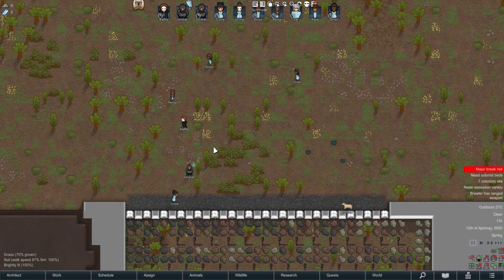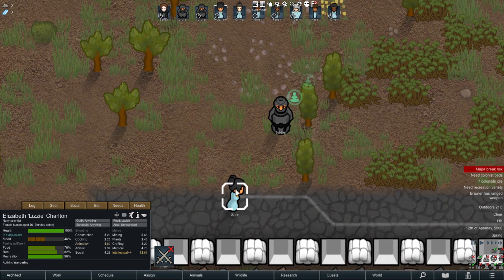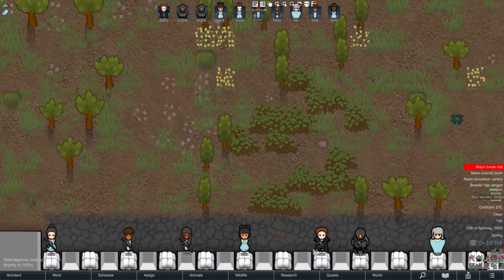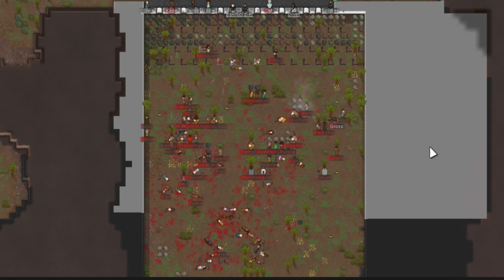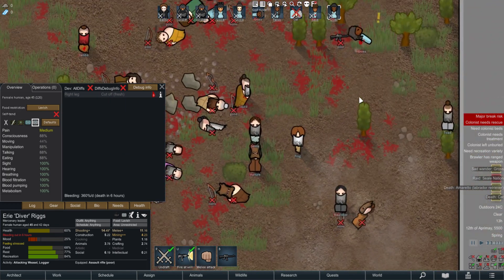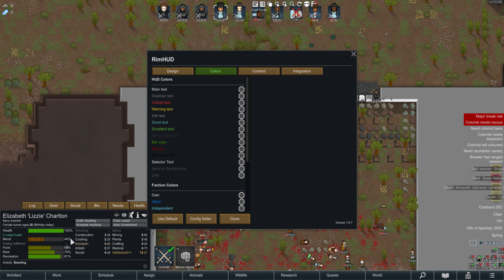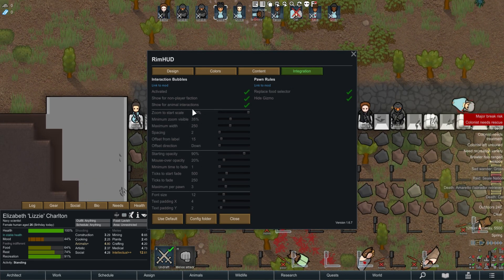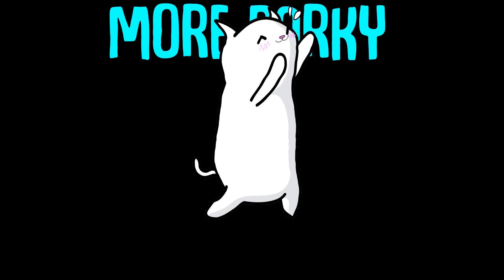RimHud! Rimworld Mod Showcase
RimHUD is a UI mod that displays a detailed information about a selected character or creature. The HUD display is integrated into the inspect pane which can be resized to fit the additional information. Alternatively the HUD can a separate floating window and docked to any position on the screen.

Visual warnings will appear if a pawn has any life threatening conditions, wounds that need tending or potentially unstable mental states.

Technical details
No update should ever break an existing game and this mod be added or removed at any time without issue. More features and customization options will be added as this mod evolves.

This UI mod is designed for resolutions of 1600x900 and higher. Lower resolutions can still use this although you may have to adjust the font size in the options dialog.

RimHUD's options can be accessed by hovering over the panel and clicking the gear icon that appears.

Compability and Integrations
Multiplayer ready. This mod should be compatible with any others and if not I would be happy to make a fix.

Mods that add additional needs or skills can be displayed by RimHUD.
With the addition of food restrictions in 1.0, this mod can also allow selecting restrictions for prisoners and guests (and also animals with my Animal Food Restrictions mod) but for a much better experience with food restrictions (and other options) I recommend using my other mod Pawn Rules instead.

Free First Uber Ride Code: adamb11695ue